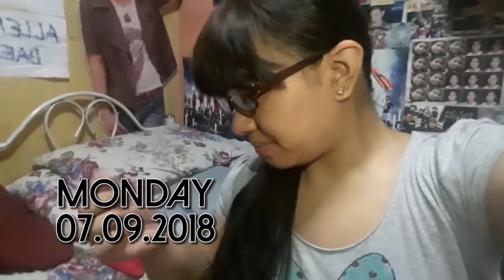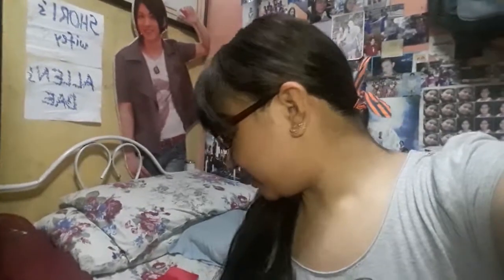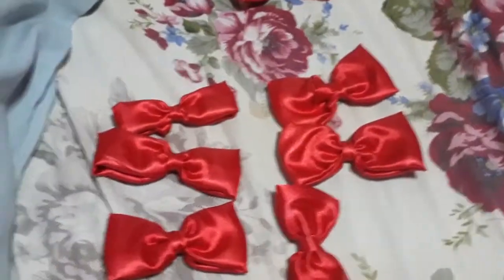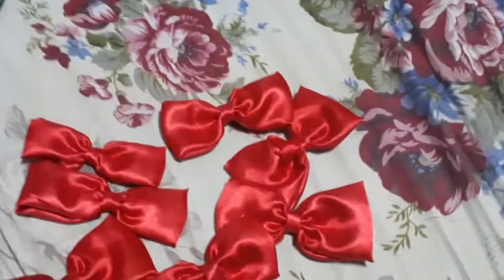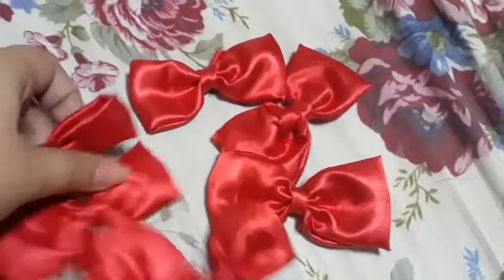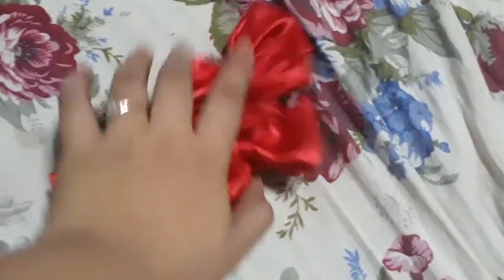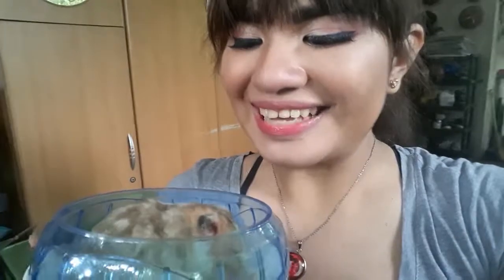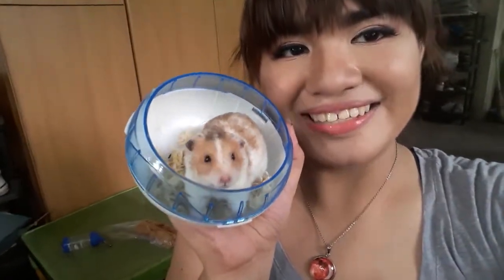「MODERN TOUKEN RANBU SHOOT + CHANNEL UPDATES ! !」 ┊┊ Lizzie Satori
We have finally concluded the Touken Ranbu - Modern Saniwa shoot that I have been wanting to do for a long time now! The Saniwa!OC in the shoot that I cosplayed as was actually one of my earlier Touken Ranbu OCs and I'm so happy to have been able to do a shoot with amazing cosplayers!

In this video, I also discuss the changes that I have made to the channel and to the "Lizzie Dust" brand which is now Lizzie Satori!

Cosplayers: Lizzie (Saniwa), Ren (Kasen), Archimex (Hotarumaru), Ced (Nakigitsune) and Haru (Yagen)!

Our amazing photographers are: ALCHEMISTS and Francis Abril (Kazushikita)!

Who's your favorite sword boy?~

❇ If you guys have any questions, I’ll try my very best to answer them. (ू• ౪•ू )